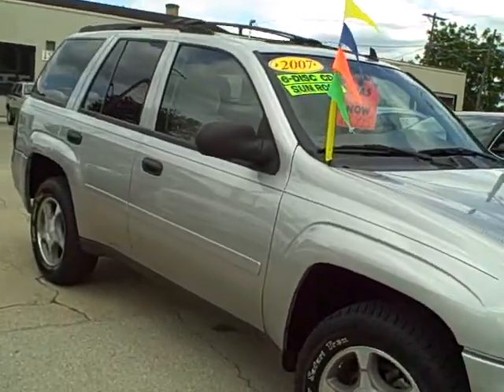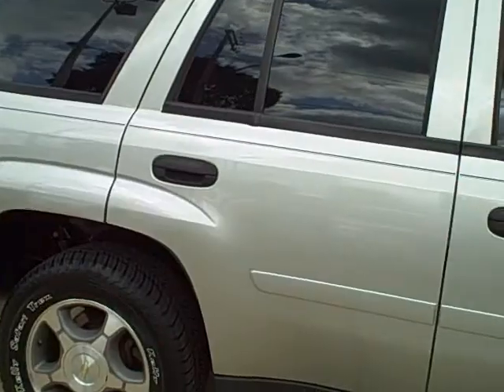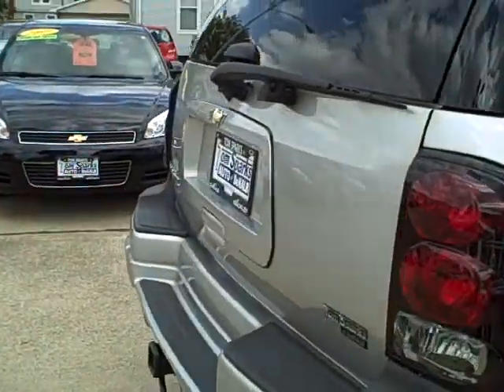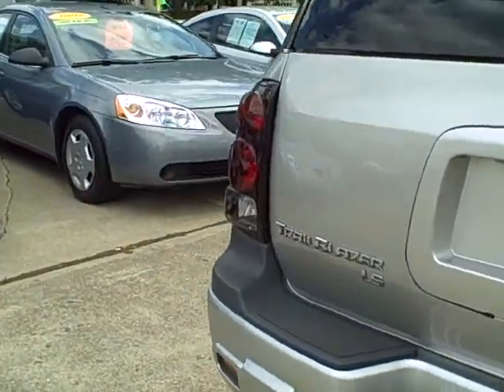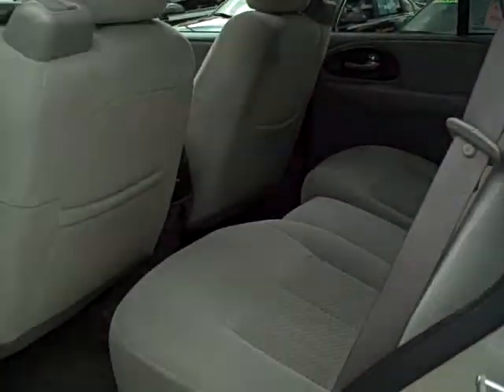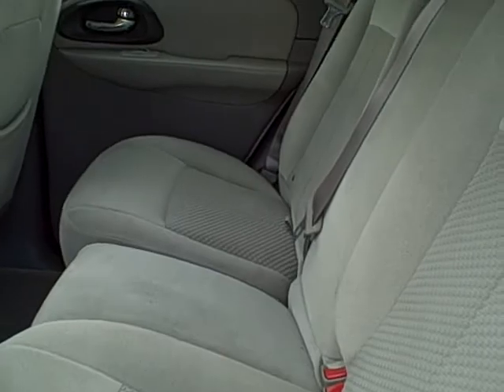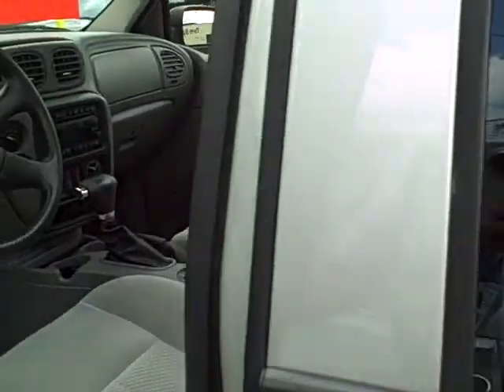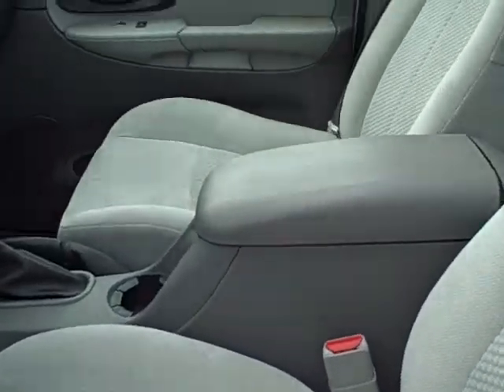#8833 2007 Chevy Trailblazer Ls in Dekalb near Rochelle Il and Marseilles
Tom Sparks Auto; it is the premier Used Car Dealership in Dekalb-Sycamore IL. Ask for Tim Jennings the Internet Guy! They are located in Dekalb, Illinois but they serve all of Northern IL. We even offer FREE transportation to and from Chicago Airports. The cities we serve include Hinckley, Rochelle, Rockford, St Charles, Elgin, Waterman, Shabbona, Malta and anyone looking for Worry-Free Car Buying in the states of Illinois, Iowa, Wisconsin! At Tom Sparks Automotive, we have many used cars to choose from including Buicks, Pontiacs, GMC, Nissans, Toyotas, Hondas, Fords, Chevrolets, Dodges, Hyundais and Kias. For more information about Tom Sparks, please